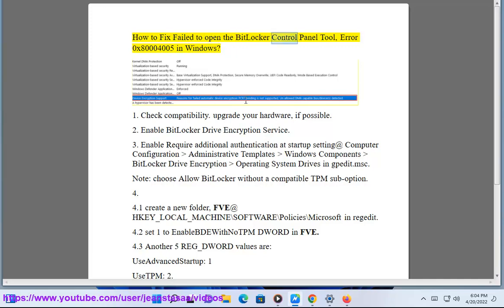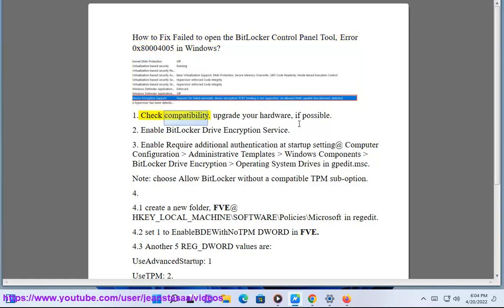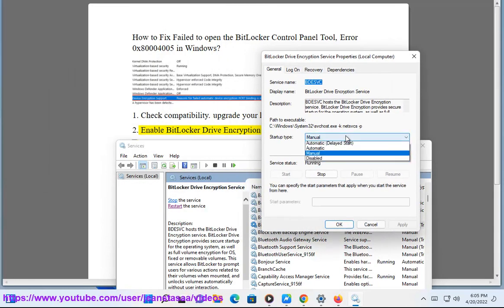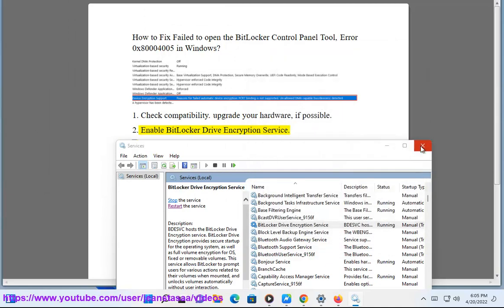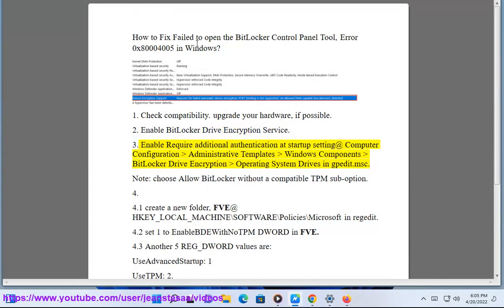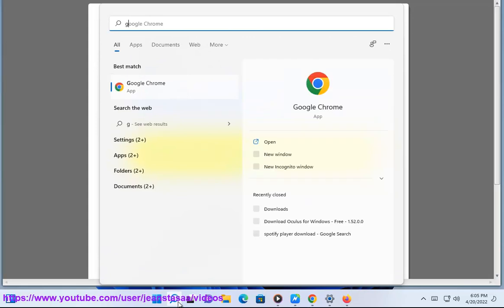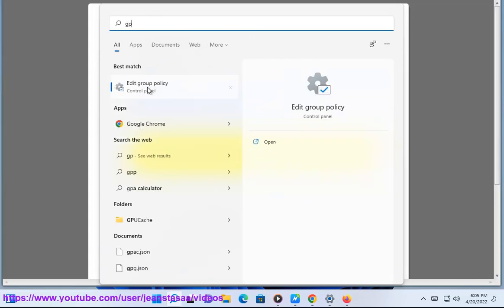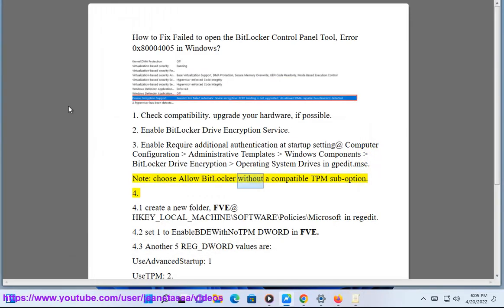Fix Failed to open the BitLocker Control Panel Tool, Error 0x80004005 in Windows (2023 updated)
Here's how to Fix Failed to open the BitLocker Control Panel Tool, Error 0x80004005 in Windows.

3/25/2023 added:
1. Enable TPM in BIOS. TPM is a hardware security module that is required for BitLocker to work. To enable TPM, follow these instructions:

Go to the BIOS settings.
Find the TPM settings and enable them.
Save the changes and exit the BIOS settings.

2. Enable BitLocker Drive Encryption. To enable BitLocker Drive Encryption, follow these instructions:

Go to the Control Panel.
Click on System and Security.
Click on BitLocker Drive Encryption.
Click on Turn on BitLocker.
Follow the on-screen instructions to encrypt your drive.

3. Update Windows. Make sure that your Windows system is up to date. To update Windows, follow these instructions:

Click on Update & Security.
Click on Check for updates.
Install any available updates.

4. Run the System File Checker tool. The System File Checker tool can fix corrupted system files that may be causing the error. To run the System File Checker tool, follow these instructions:

Open a command prompt window as an administrator.
Type the following command and press Enter:
sfc /scannow

5. Restart your computer. Sometimes, a simple restart can fix the error.
If you are still having trouble, you can contact Microsoft support for further assistance.